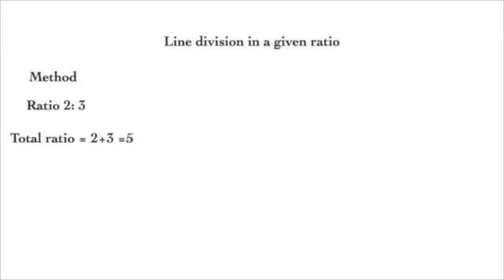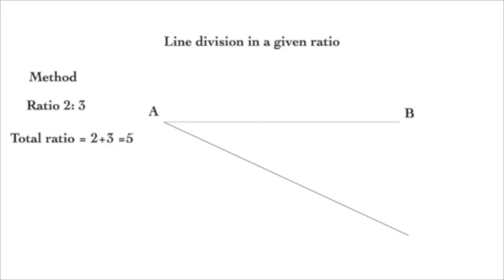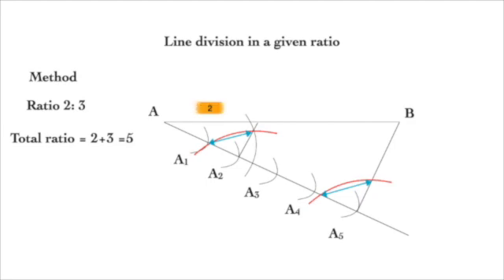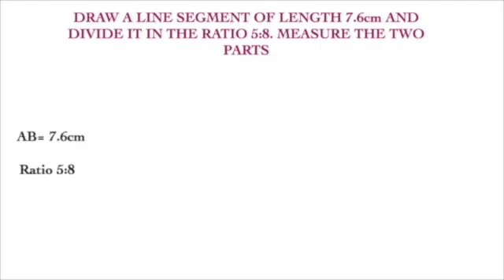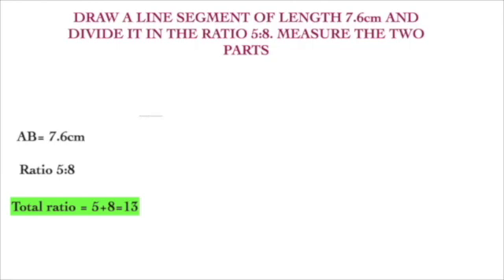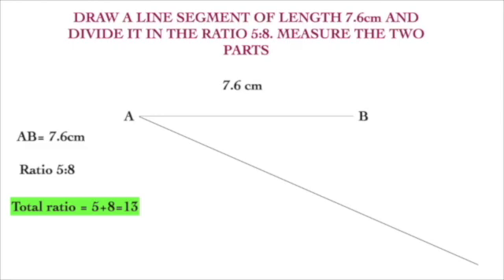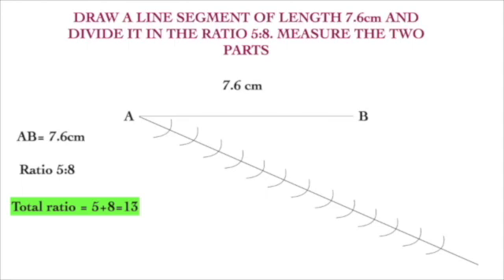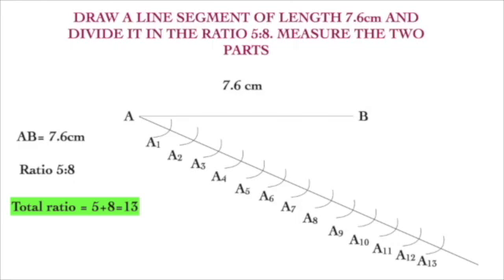LINE DIVISION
SBM COLONY
BANGALORE 50